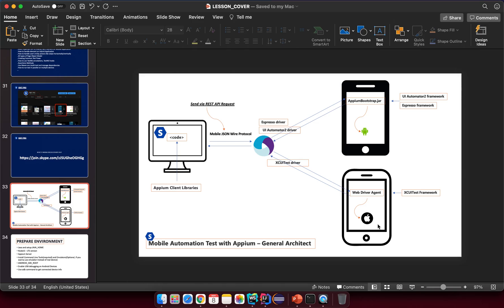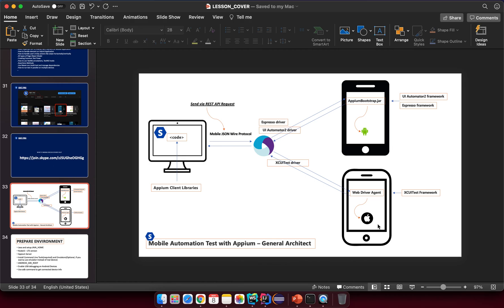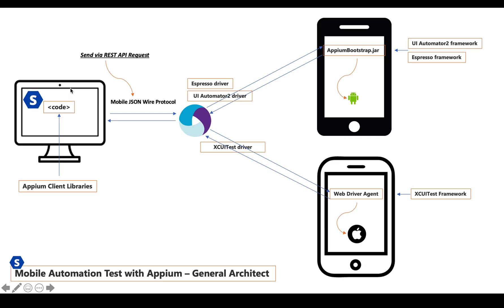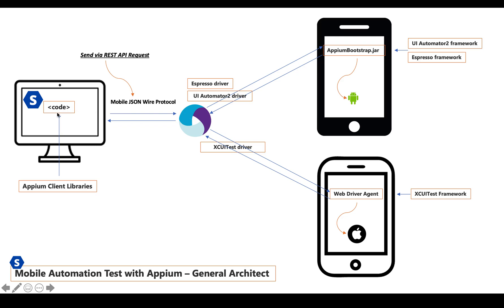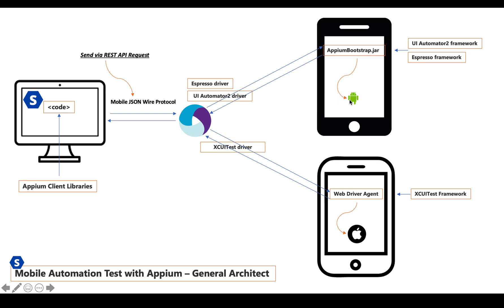Mobile Automation | Lesson 01 | Appium General Architecture